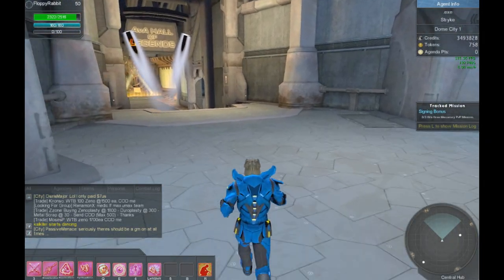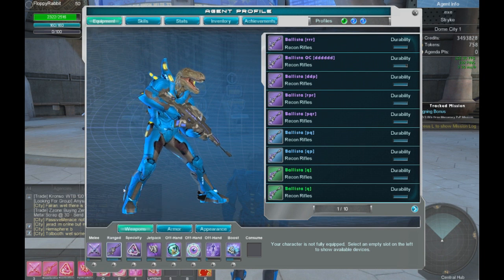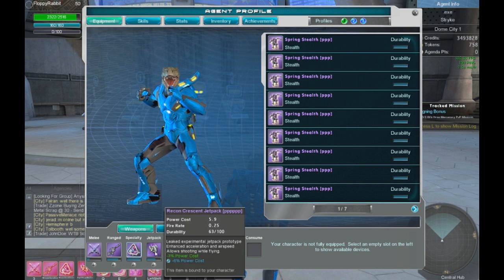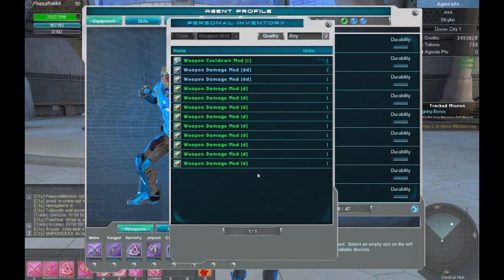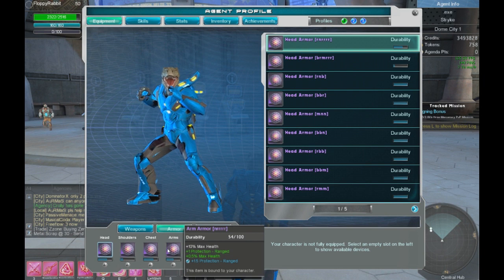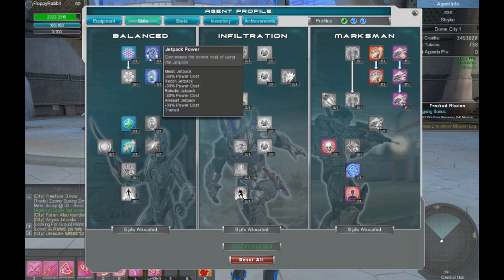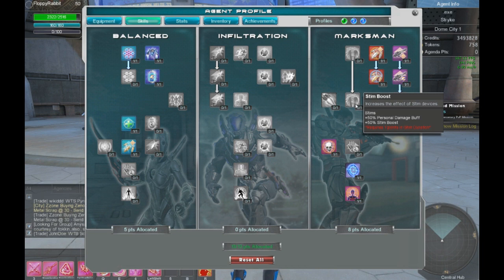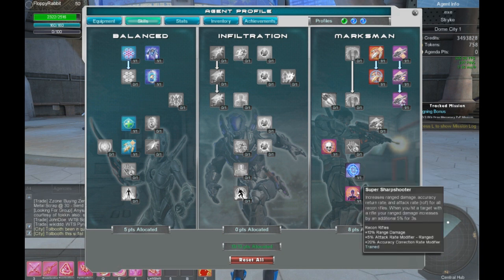Global Agenda Recon Build 1.4 (FloppyRabbit)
My snipercon build for 1.4